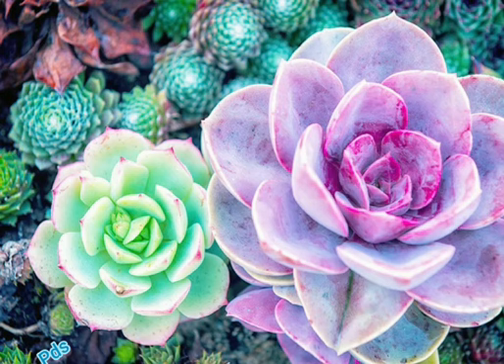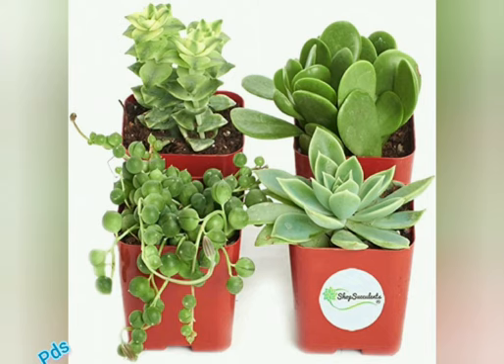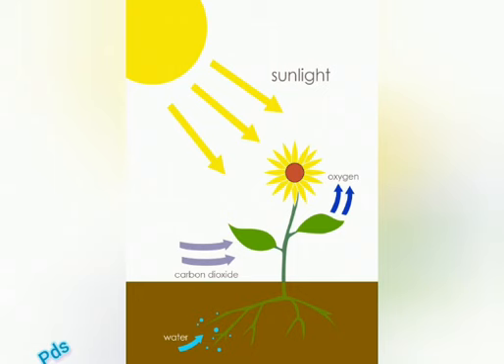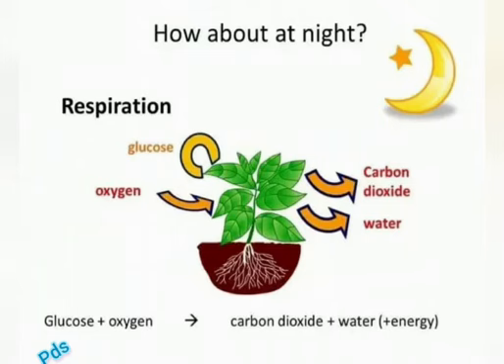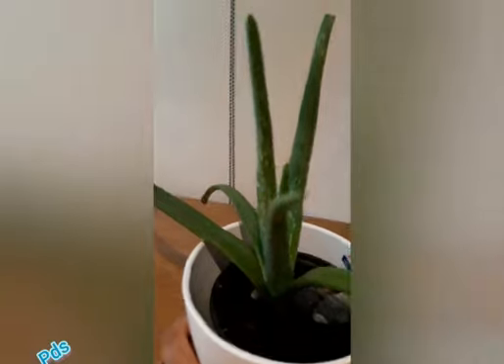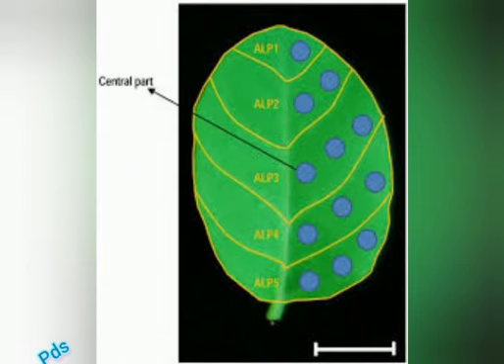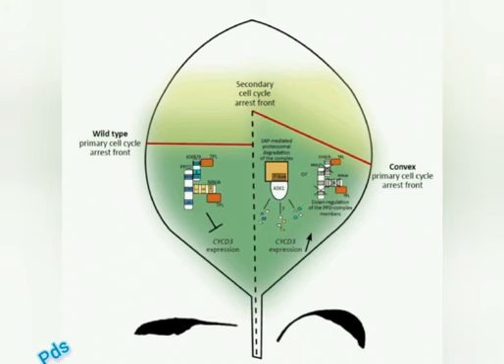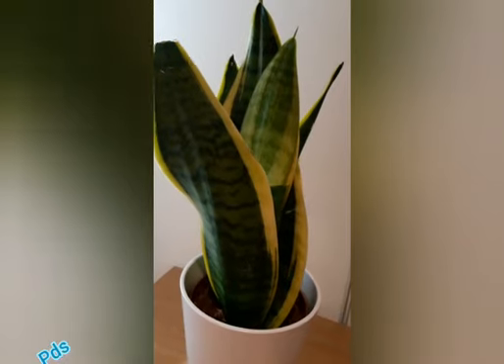succlent plant absorbs carbon dioxide at night 19 September 2020